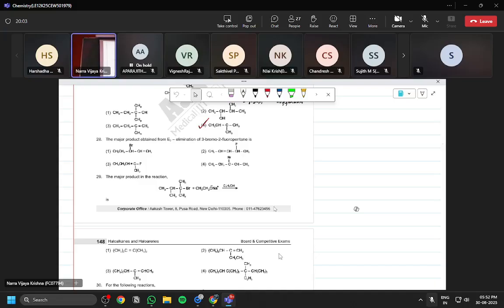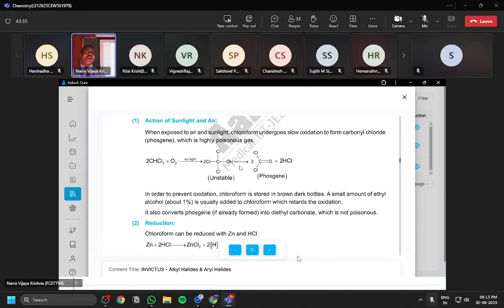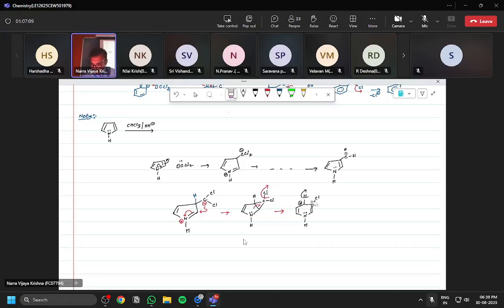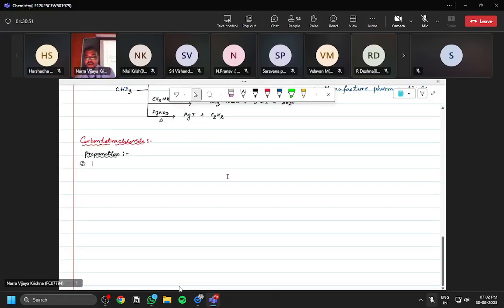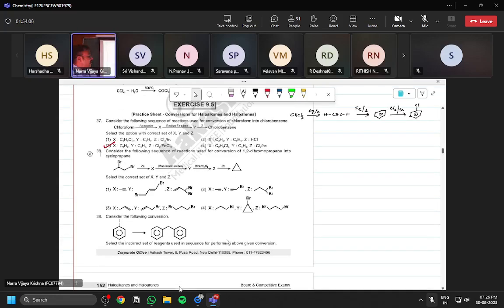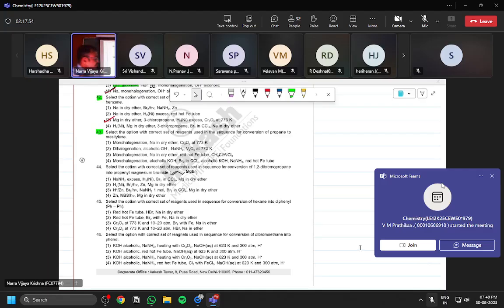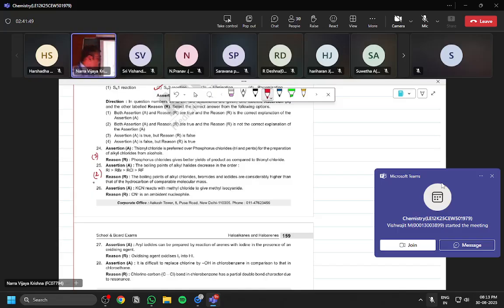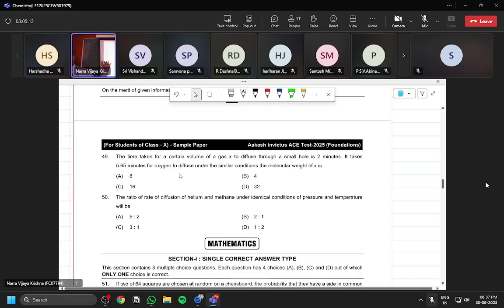haloalkanes and arenes 4